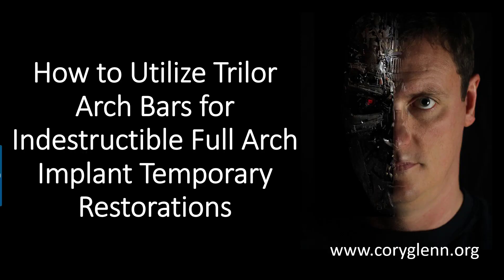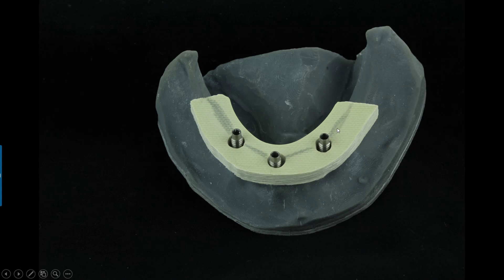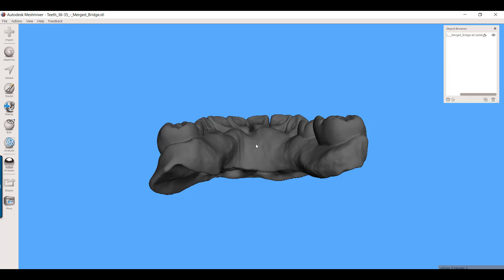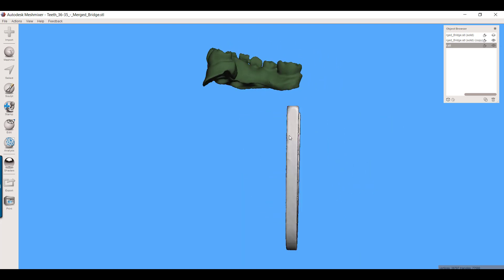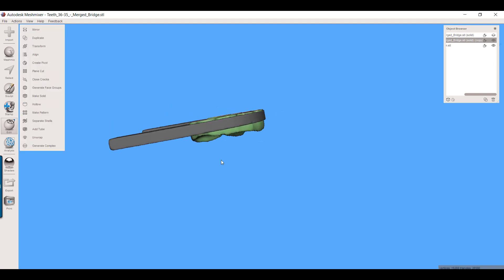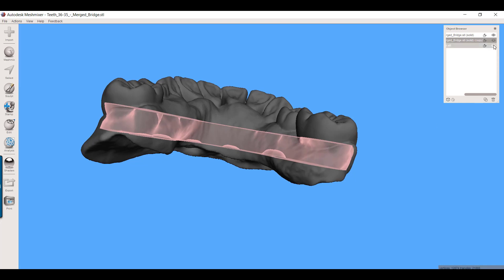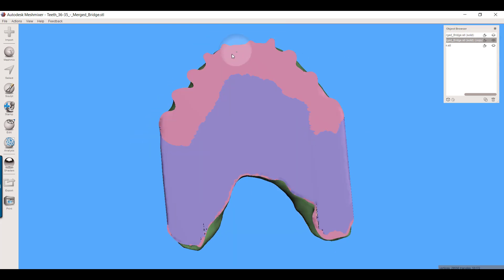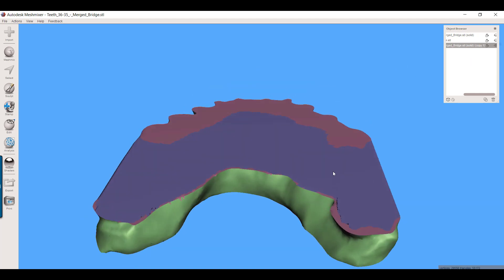How to Make An Indestructible Full Arch Implant Restoration Using Trilor Arch Bars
This video shows how I use Trilor Arch Bars ,available from Blue Sky Bio, to make very affordable and very strong  full arch implant prosthesis.